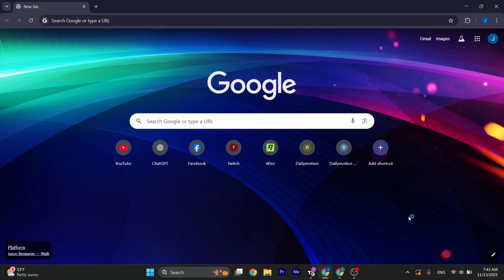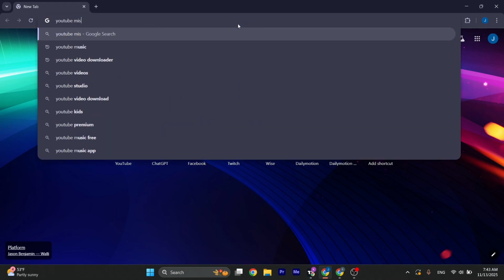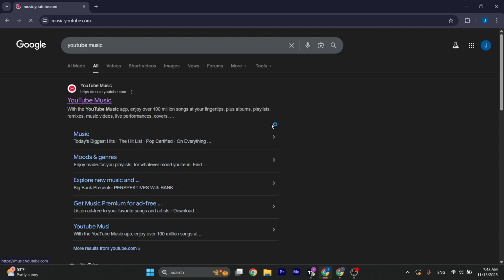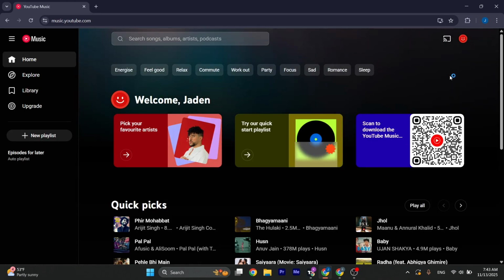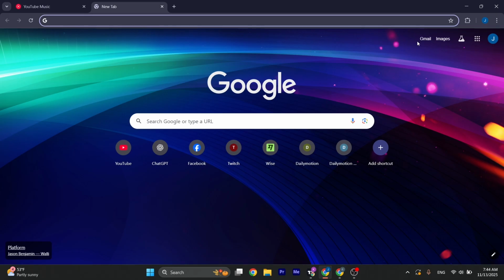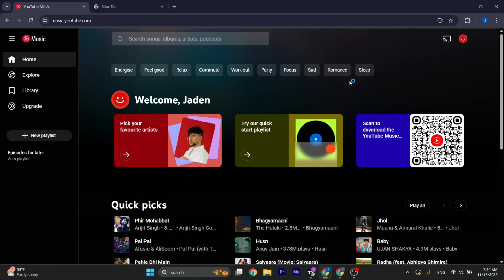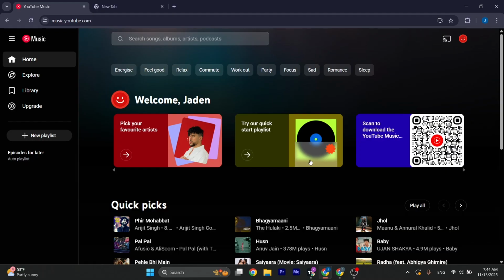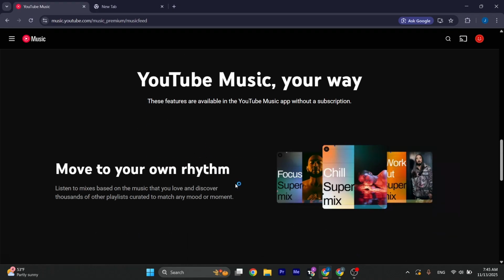How To Sign Up For YouTube Music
In this video, I’ll walk you through the simple steps to create your YouTube Music account and also explain the key differences between the free and premium plans. Whether you're brand new to the platform or just trying to understand how the subscription works, this guide will help you get started easily.

To access YouTube Music, you can either open a web browser or download the YouTube Music app on your phone. If you're on a browser, simply search for YouTube Music or visit music.youtube.com to open the official page. Since YouTube Music is directly connected to your Google account, you don’t need to create a separate account. As long as you're logged into your Google account, your YouTube Music account is automatically active.

If you’re not using Google Chrome or you're not logged in yet, YouTube Music will ask you to sign in with your Google account. Once you’re logged in, you’ll have full access to the platform’s features, including browsing, listening, and creating playlists. This makes the signup process extremely easy since everything is tied to your existing Google profile.

Now, if you're considering upgrading to YouTube Music Premium, you can do that by clicking on the Upgrade option on the left side (on desktop) or by tapping your profile icon inside the mobile app. Depending on your needs, you can choose the plan that fits you best and enjoy benefits like ad-free music, offline downloads, and background play.

And that’s all for this video! Now you know how to access your YouTube Music account and understand how the premium subscription works.